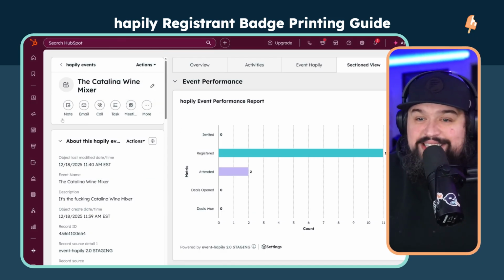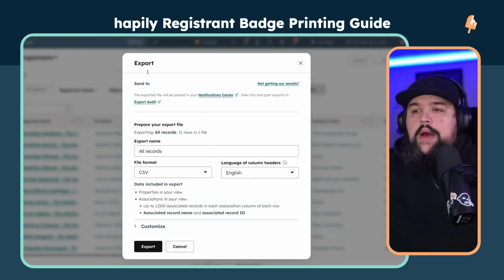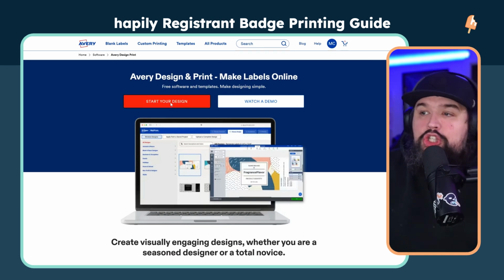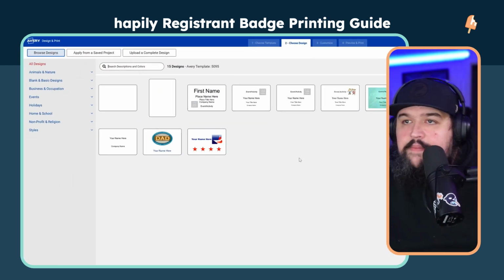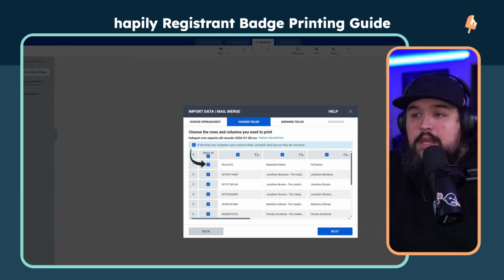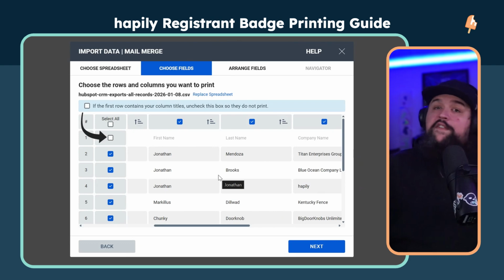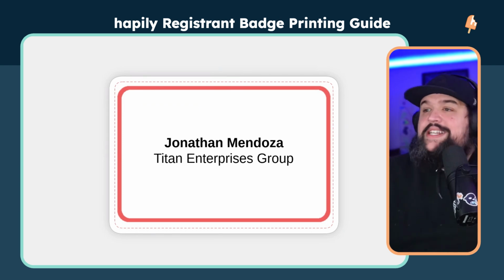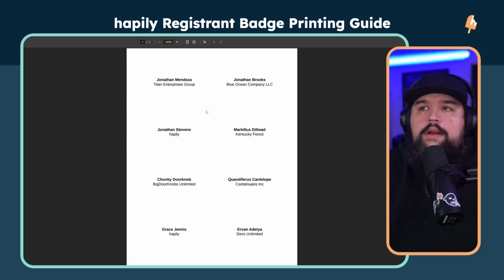Print Event Badges from HubSpot | hapily + Avery Design Guide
Printing professional name badges for your events doesn't have to be complicated. This step-by-step tutorial shows you how to export your hapily registrant data from HubSpot and use Avery Design and Print to create custom name badges quickly and efficiently.

You'll learn how to export registrant records from HubSpot, match them to the correct Avery template number, import your data, customize your badge design, and generate print-ready PDFs. This process works with any Avery label stock and gives you complete control over your event badge design without manual data entry.

Perfect for event planners managing conferences, trade shows, webinars, or any in-person events where professional name badges are essential. Save time, reduce errors, and ensure every attendee has a properly formatted badge waiting for them.